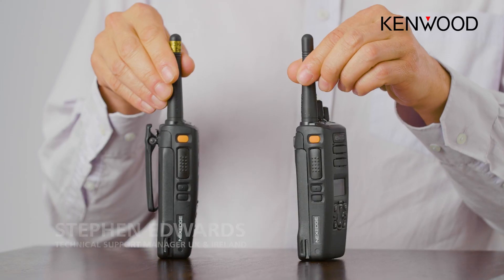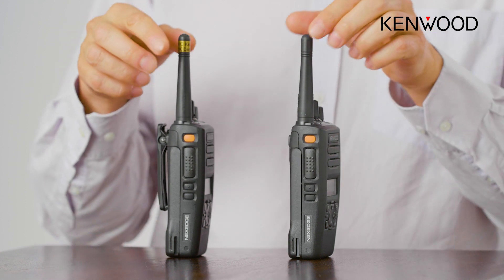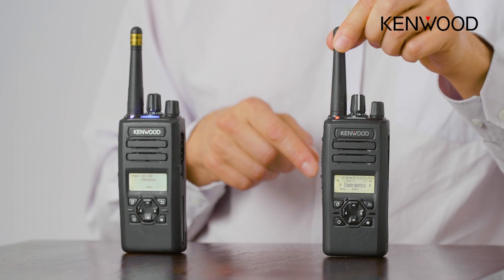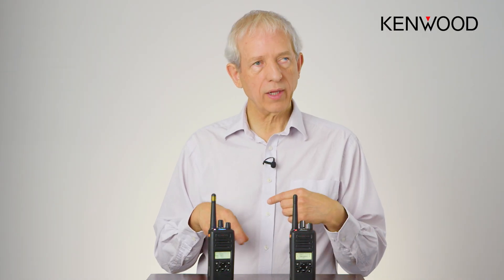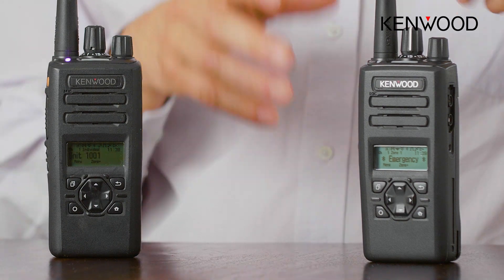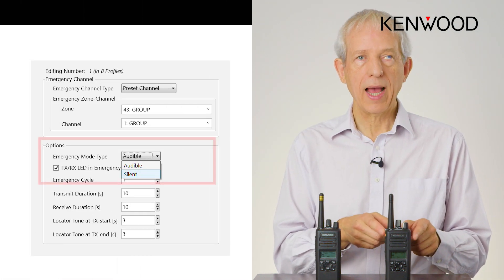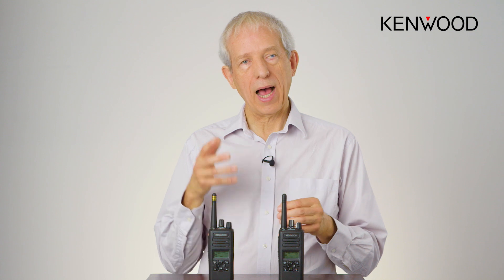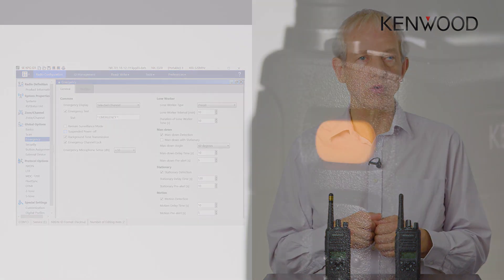Emergency Button Feature on NEXEDGE Two Way Radios | Kenwood Comms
Find out more about the emergency button feature on our NEXEDGE two way radios.

Explanation on different ways and settings on how you can modify the emergency button depending on various scenarios. Kenwood has designed a toolkit for futher configuration to meet any user requirements.